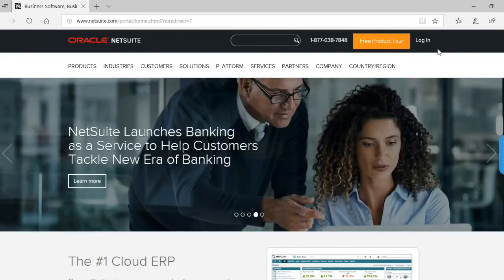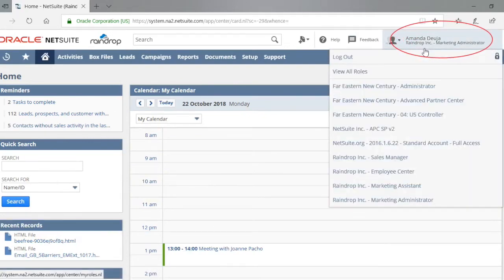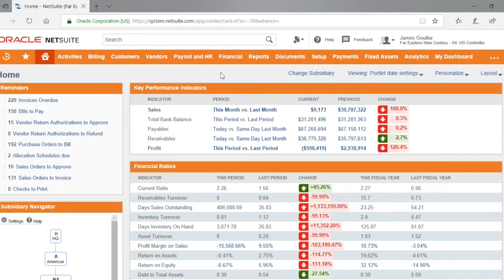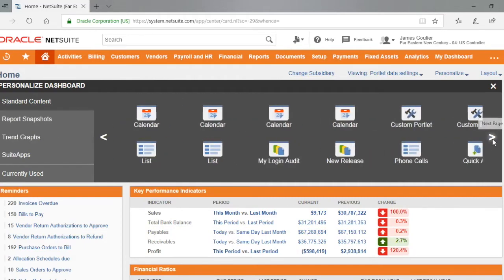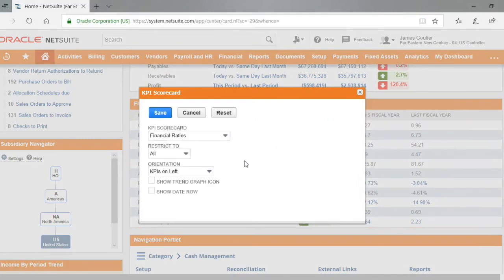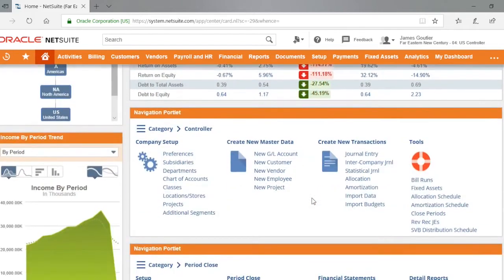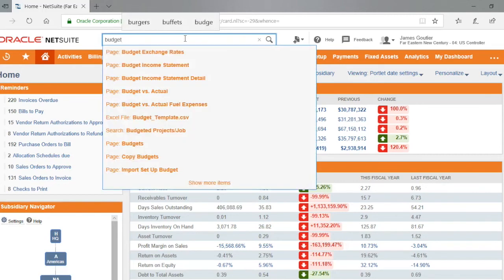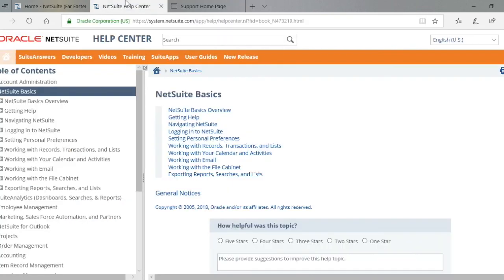NetSuite Dashboard Overview Demo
This video shows the basic functionalities of NetSuite Dashboard as well as gives insight on various in-built features. This demo is first part of many NetSuite demos.